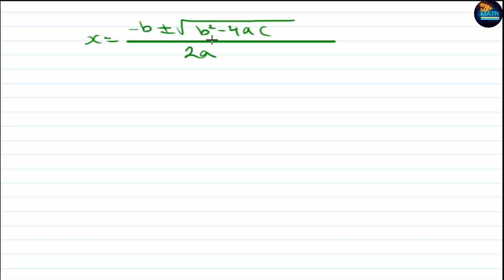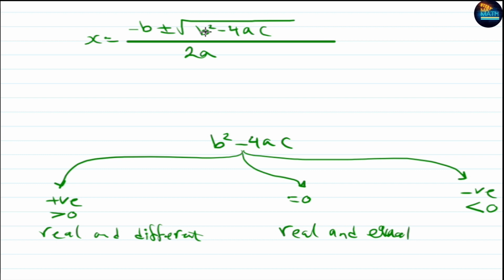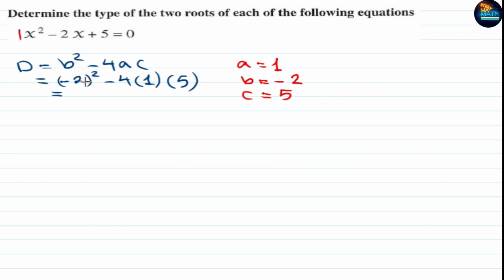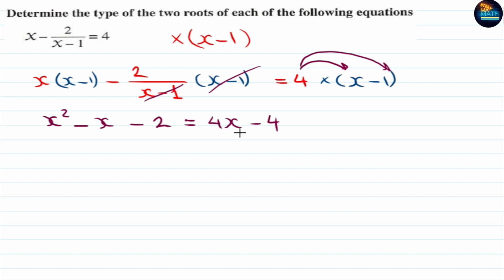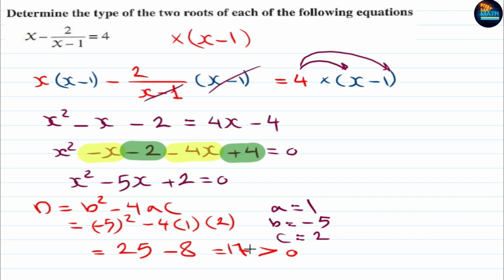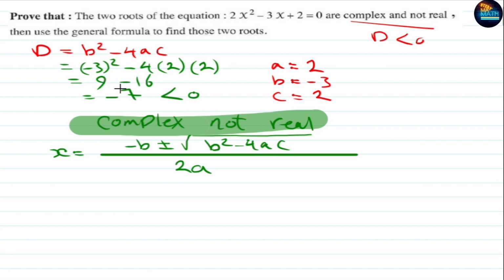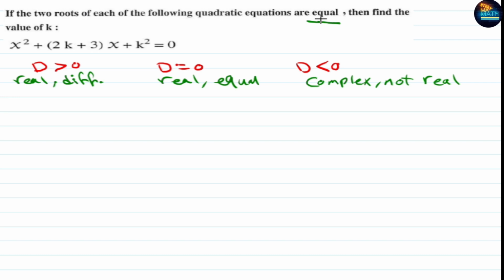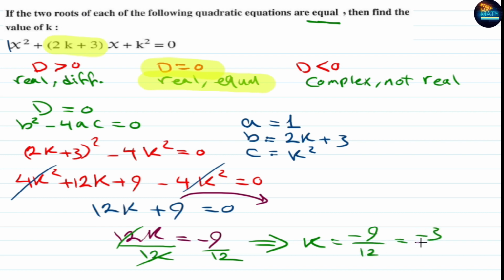لغات/ Sec1/ First Term/ Algebra/ Determining the types of roots of a quadratic equation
Determining the types of roots of a quadratic equation